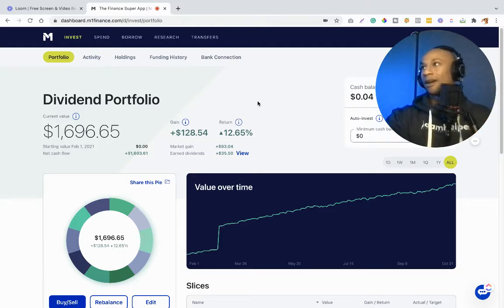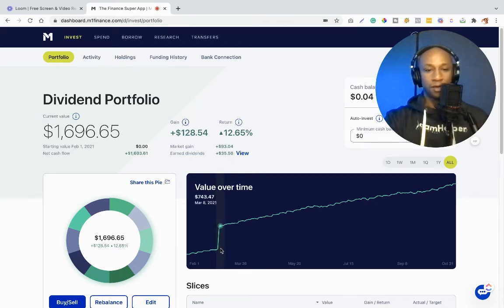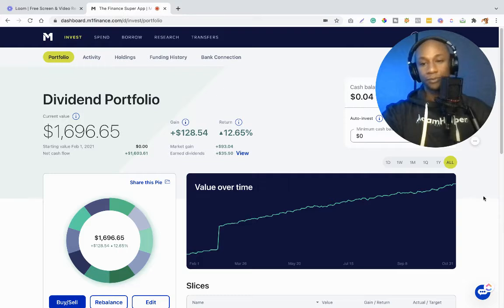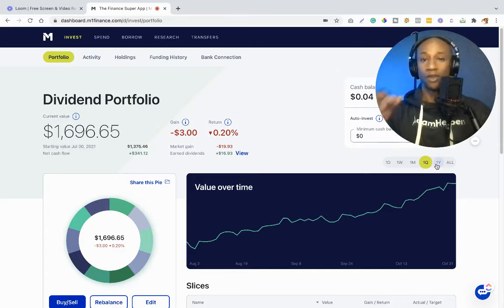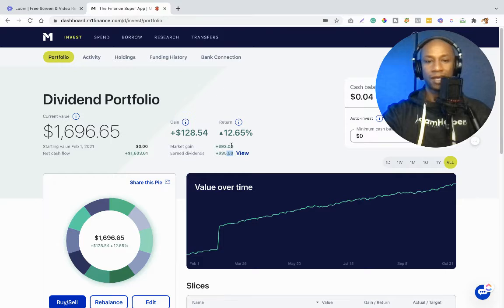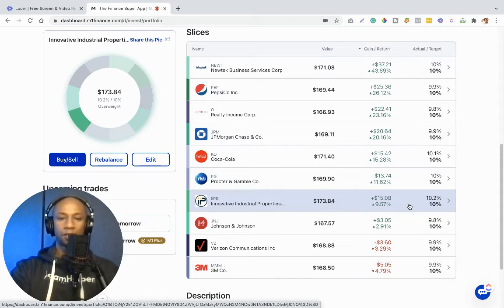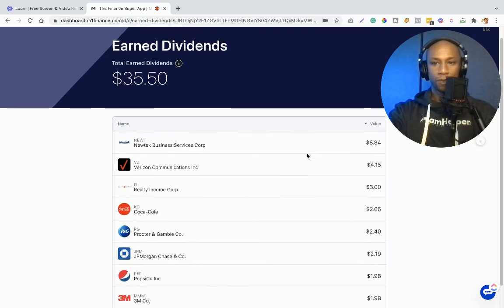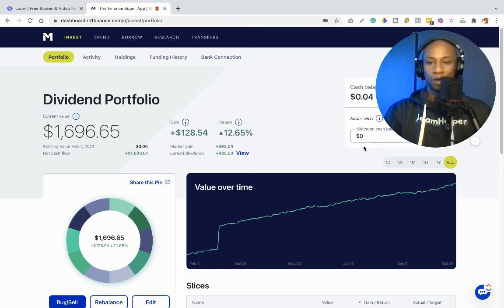My M1 Finance Dividend Portfolio Update October 2021 / Grow Your Money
🤑 Start your own Dividend Portfolio with M1 Finance and get $30 using this

Find grants, loans, and rental/ housing assistance programs on my personal website!

Reward Points for your everyday purchases?  Chase Freedom Unlimited Card Card

Stay hydrated 😁 💦
🎧 Try Audible and Get 2 Free Audiobooks

MacBook Pro 13-Inch
Philips Monitor
Logitech MX Master 2S Wireless Mouse
Focusrite Scarlett Solo
Audio-Technica AT4040 Microphone
Audio-Technica ATH-M50x Headphones
PEMOTECH Pop Filter
YONGNUO YN360 LED Video Light
Neewer Background Support
Background Paper
Stand Up Desk Store Computer Desk
VIVO Arm Mount

M1 Finance is among the best investing platforms for you to start investing on because you can literally start investing with less than $4 a day! And when you invest in dividend stocks you get monthly or quarterly dividend payouts. This is another income stream for you, my friends. 🤑 Start your own Dividend Portfolio with M1 Finance and get free money using my referral

Financial education and financial literacy are incredibly important for us here on this channel. We want to empower others to take control of their life by improving their finances which includes making, managing, and growing money. Investing in stocks, including dividend investing, may help you with growing your money. Yes, this is another way you start increasing your income and making more money. Join the journey as we continue working towards financial freedom.